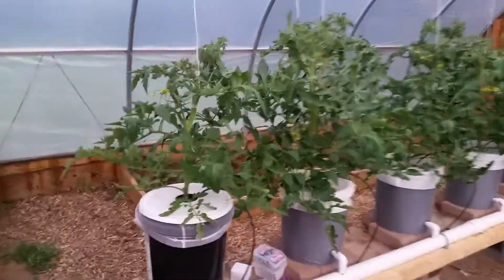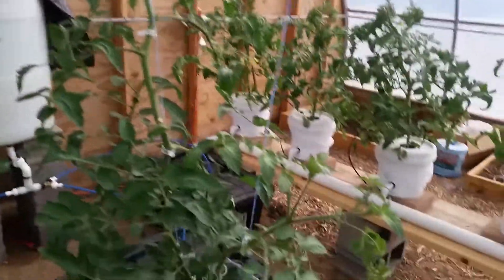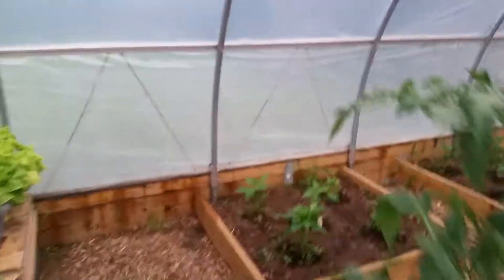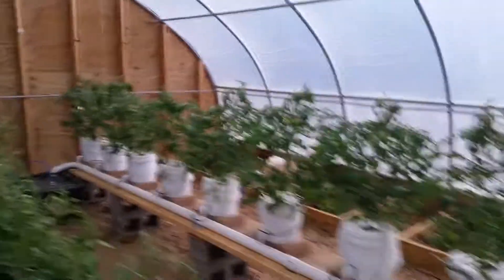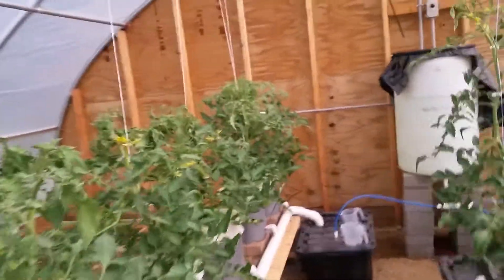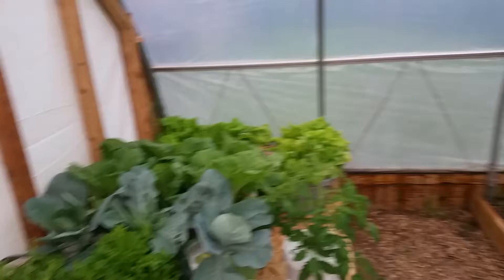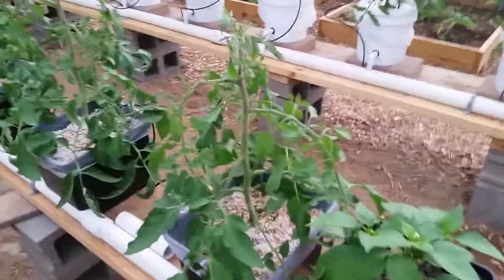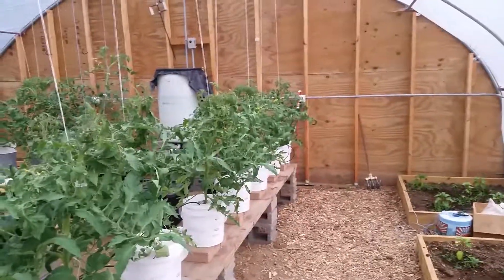Greenhouse Update June 3rd 2015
Blossoms and fruit starting to take shape.